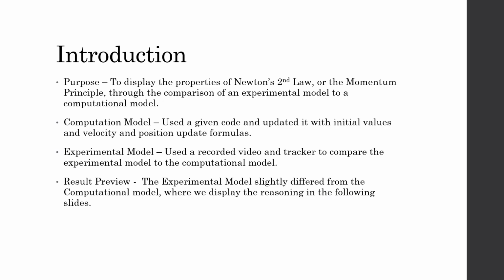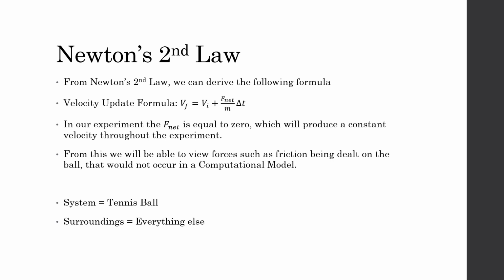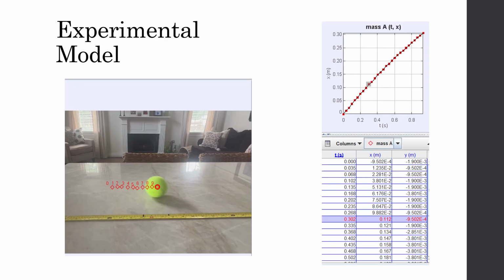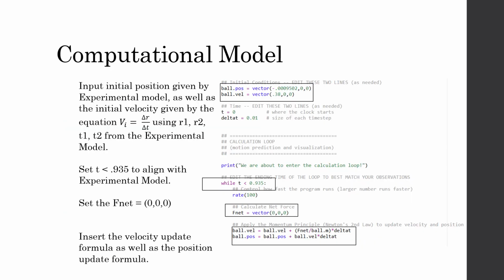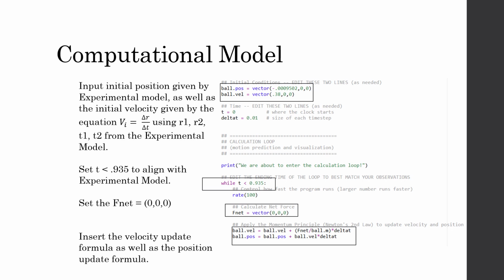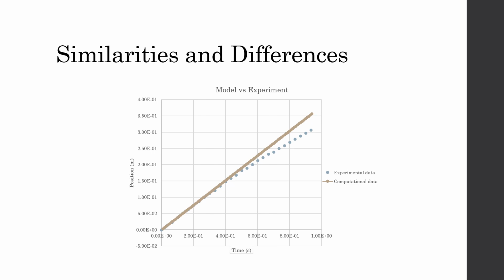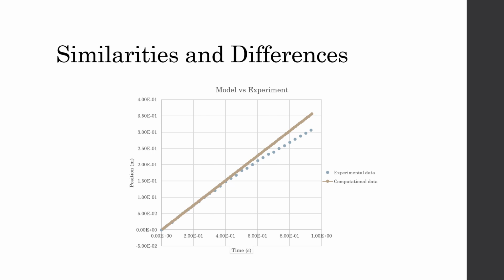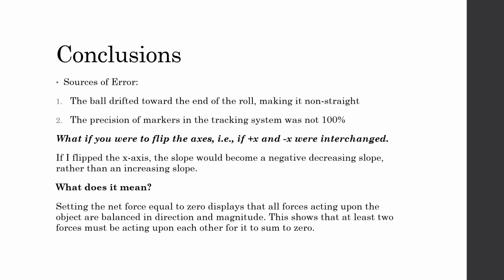PHYS2211 Lab 1 - Jeffrey Cole Dingler